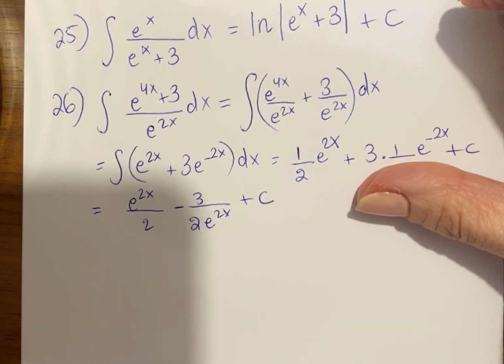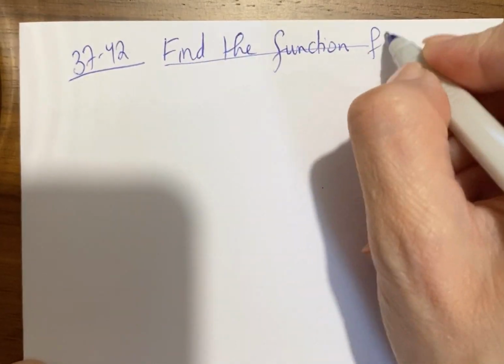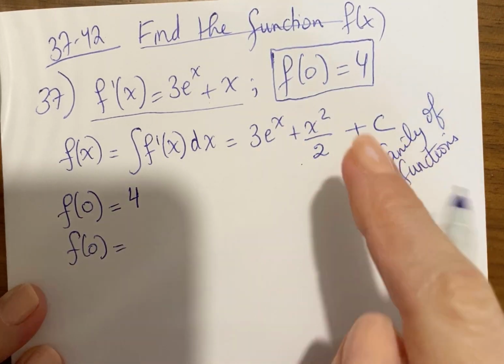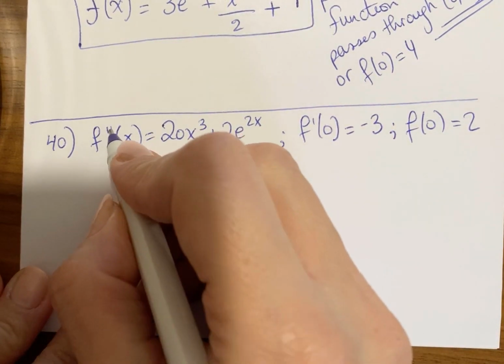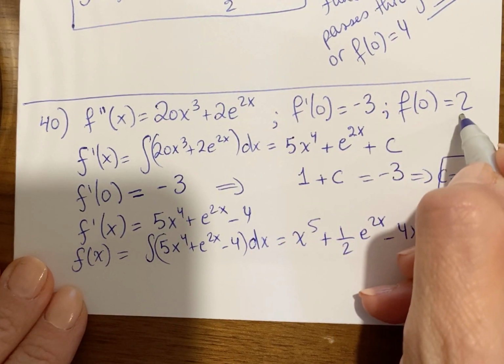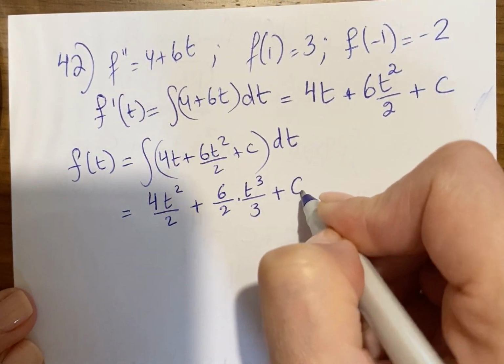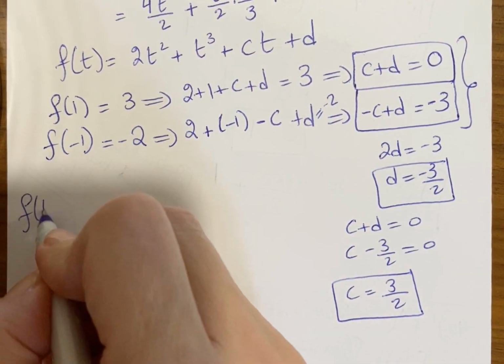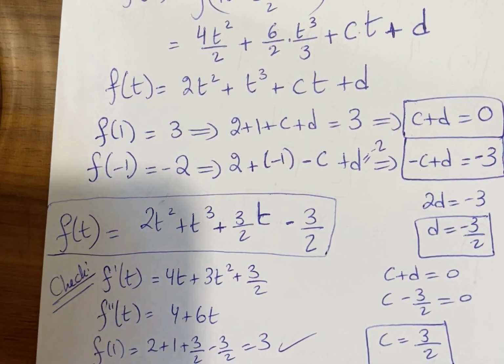Section 4.1 part 4/4